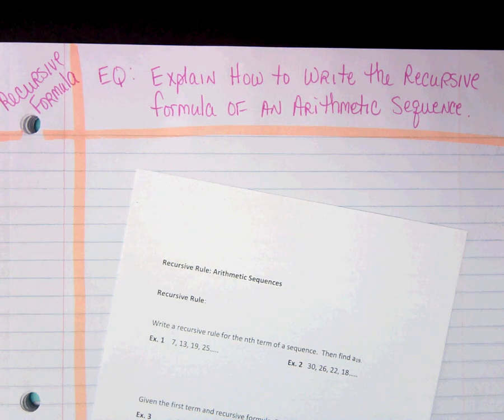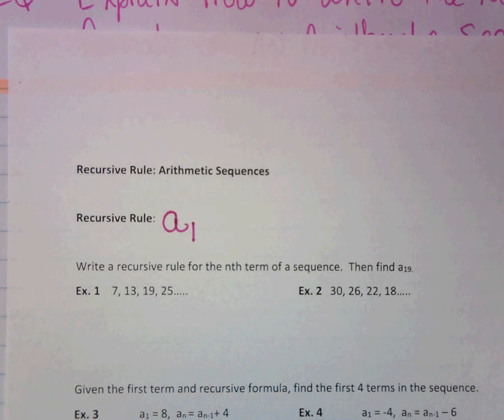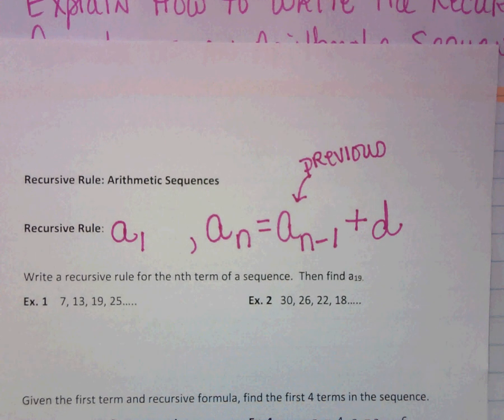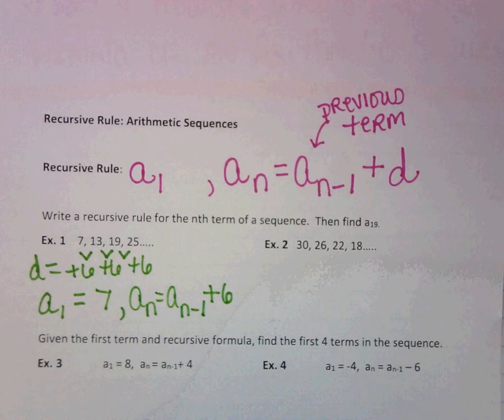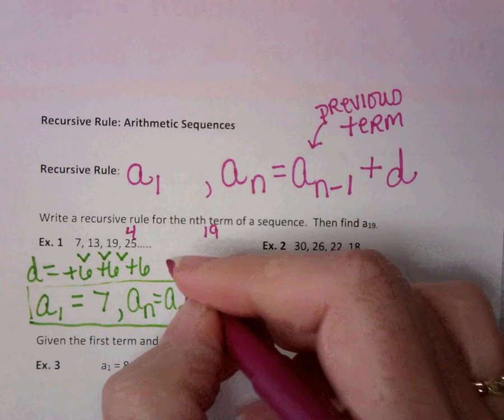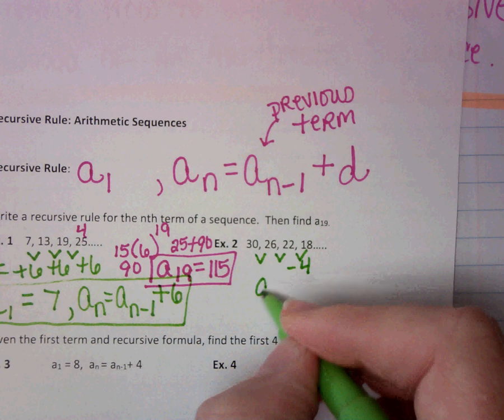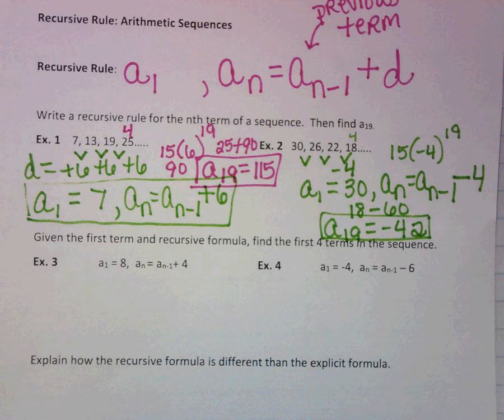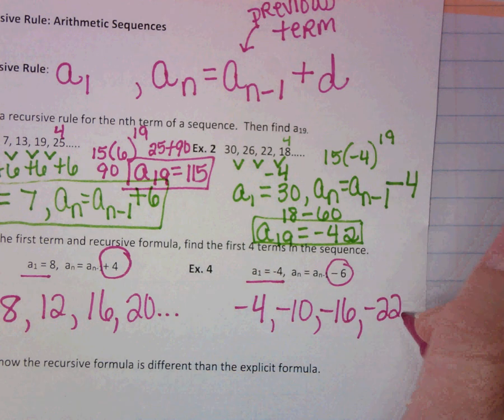Recursive Formula Arithmetic Sequences